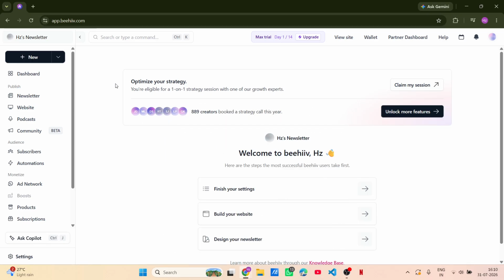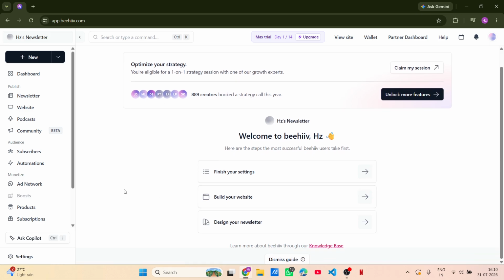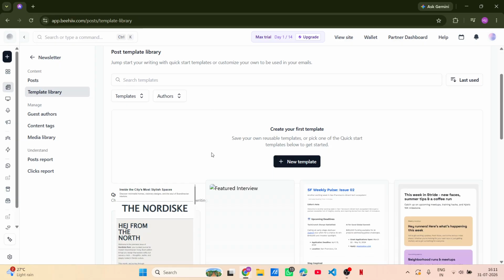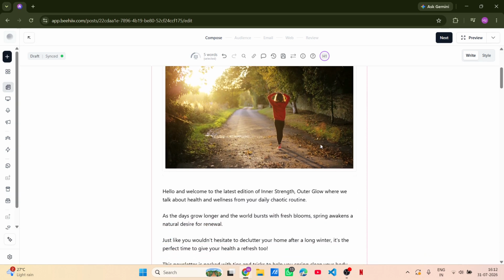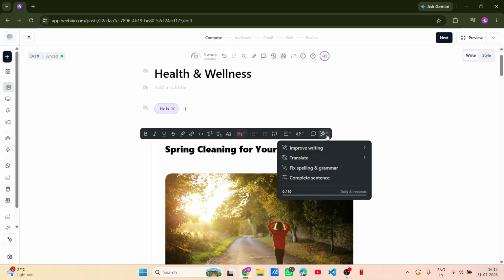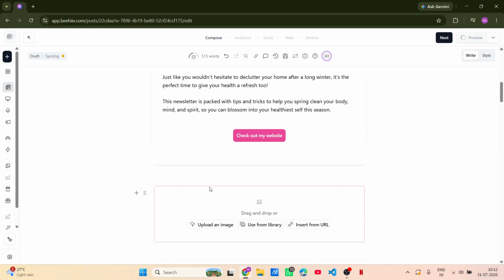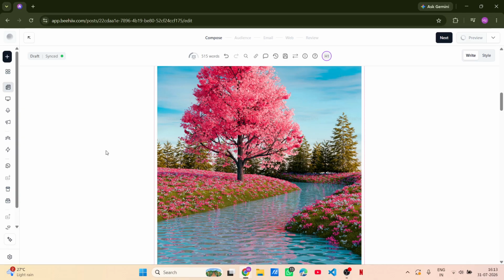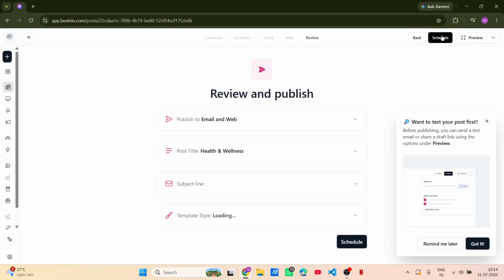How to Create a Newsletter in Beehiiv (Step By Step) (2026 Guide)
Creating a newsletter in Beehiiv often becomes a challenge when you're unsure of where to start. This video covers setting up your account, designing your newsletter layout, customizing your content for your audience, and scheduling your newsletter for distribution. By the end, you'll be equipped to independently craft and send engaging newsletters that keep your subscribers informed and connected.